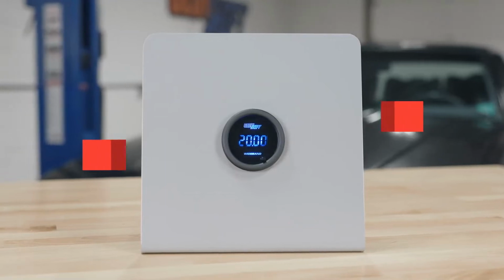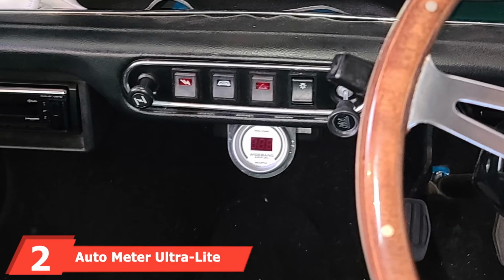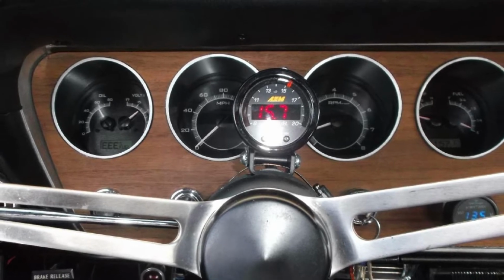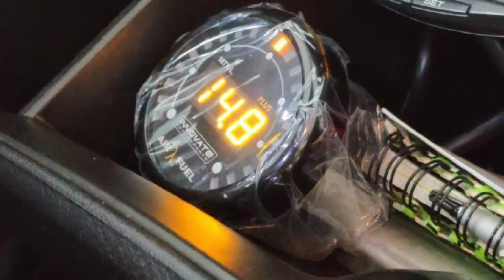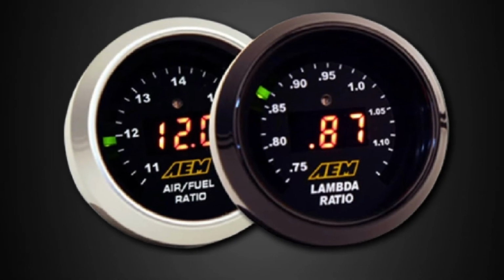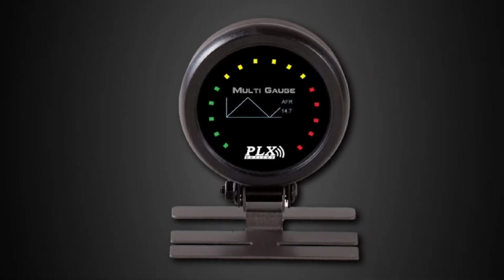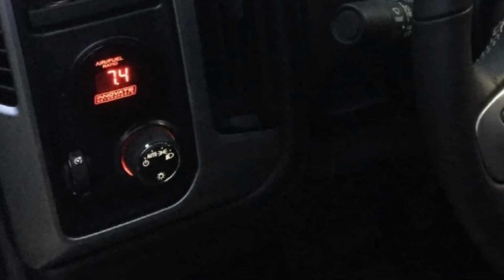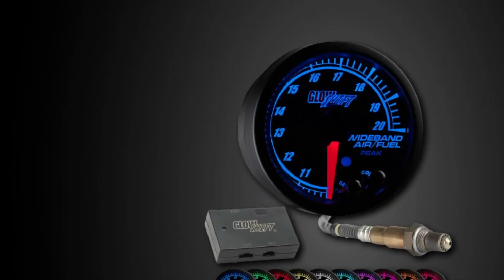Best Wideband Gauge In 2025- Top 10 Wideband Gauges Review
Links to the best Wideband Gauges we listed in today's Wideband Gauges review video:

1 . Aem uego air/fuel wideband gauge
2 . Auto Meter Ultra-Lite Wideband Gauge Kit
3 . Aem x-series wideband gauge
4 . Innovate Motorsports Wideband Gauge
5 . GlowShift 10 Color Digital Wideband Air/Fuel Ratio AFR Gauge
6 . Aem 2 gauge display set
7 . Innovate Motorsports 3873 DB
8 . Plx devices dm-6 sm-afr gen4 gauge combo
9 . Innovate Motorsports (3796) DB RED Wideband Air/Fuel Gauge Kit
10 . GlowShift Elite 10 Color Wideband Air/Fuel Ratio Gauge Kit

What are the Best Wideband Gauges in 2025?
In today's video we reviewed the top 10 best Wideband Gauges on the market in 2025. We made this list based on our personal opinion and we ranked them in no particular order, after doing our research based on their prices, quality, durability, brand reputation and many more.

After watching this video you will know which are the best budget, top selling and top rated Wideband Gauges on the market today.

If you choose from this list you can be sure that you buy one of the best Wideband Gauges available today.